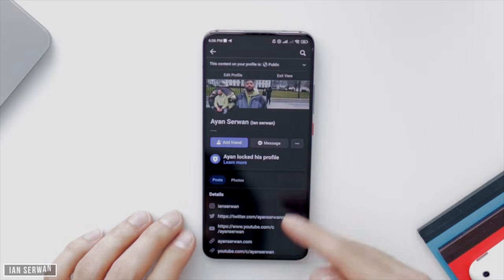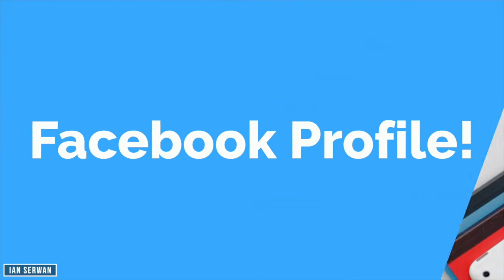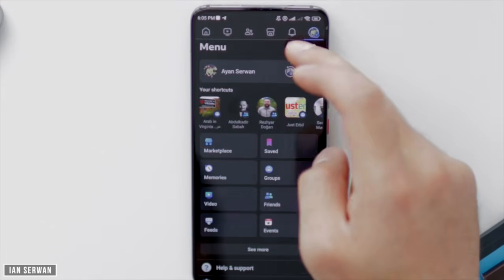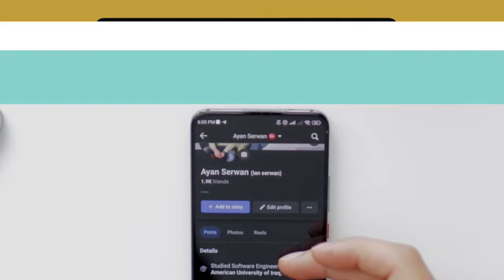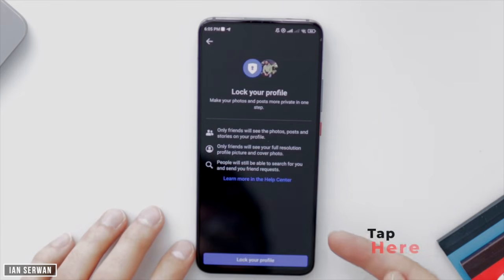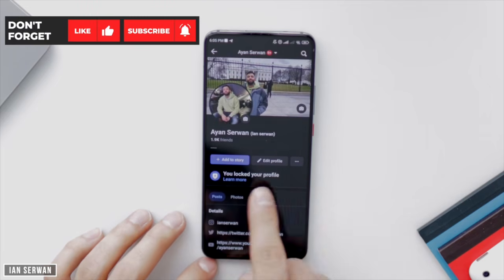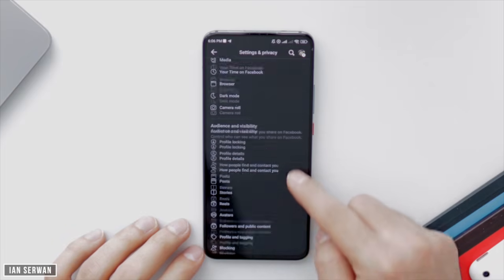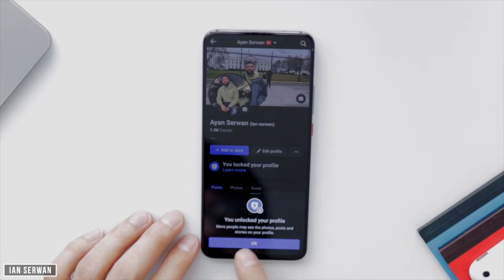How To LOCK Your Facebook Profile! (easy)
My Filming Gear:
Camera: Canon 90D
Lens: Sigma 30mm
Tripod: Velbon DV-7000
Mic: Blue Snowball + Lavalier